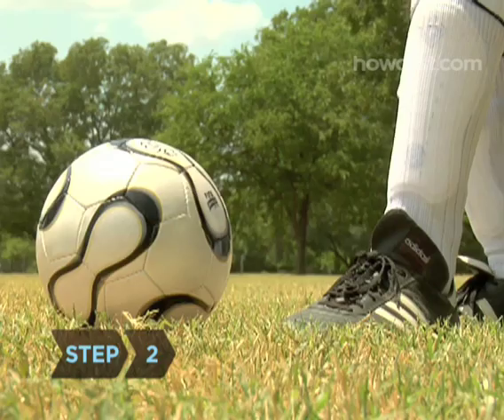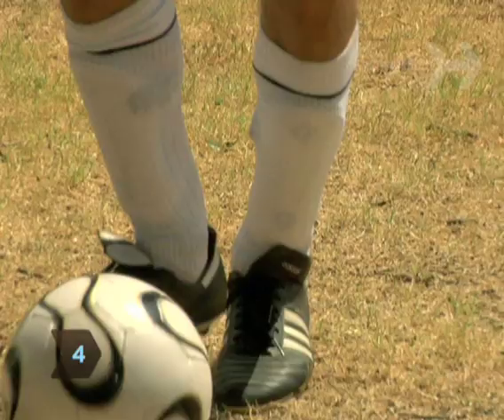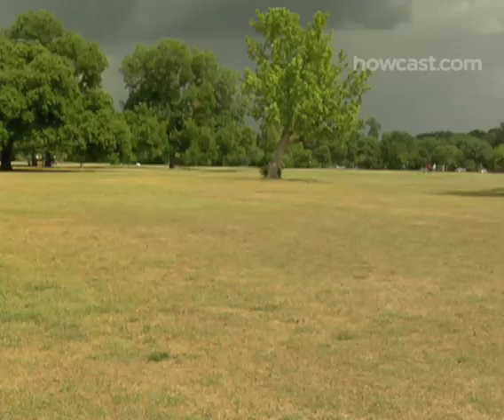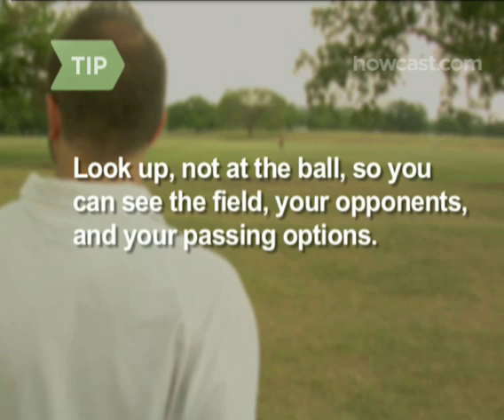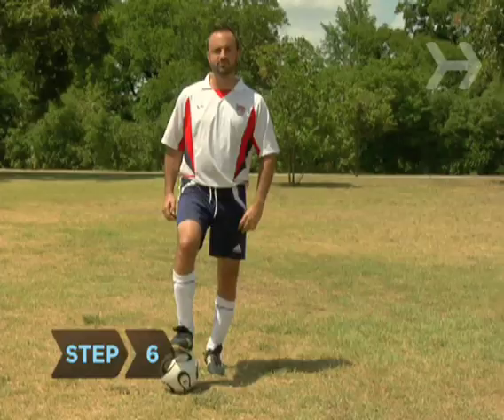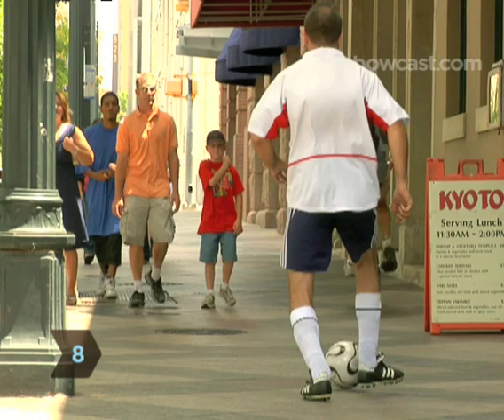How to Dribble a Soccer Ball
Amazon Must Haves for Soccer Players:

GOLME PRO Pop Up Soccer Goal
Adidas Performance Conext15 Top Glider Soccer Ball
Under Armour Striker Backpack
Adidas Estadio Team Shoe Bag
Vizari Malaga Shin Guard
Adidas Metro III Soccer Sock

Phenomenal dribblers are like escape artists: They get out of impossible binds and pull off amazing stunts that leave onlookers floored. Before the fancy tricks, though, you'll need to ground yourself in the basics of ball control.

Step 1: Place ball in front of you
Place the ball on the grass in front of you. Bear in mind that dribbling is simply the ability to move the ball at a reasonable pace while keeping it close and under control.

Step 2: Tap ball with inside of foot
Square the inside of your foot to the direction you want to move, and tap the ball lightly with the inside of your foot in that direction.

Step 3: Follow and tap again
Follow the ball closely, and again tap it lightly ahead of you.

Tip
Maintain a low center of gravity and keep the ball close so you can change direction, stop quickly, or change pace.

Step 4: Continue to tap & follow
Continue tapping and following the ball down the field.

Step 5: Try using other foot
Try using your other foot, too, remembering to square the inside of the dribbling foot in the direction you want the ball to move.

Tip
Look up, not at the ball, so you can see the field, your opponents, and your passing options.

Step 6: Practice ball control
Practice your ball control by running a little faster and tapping the ball a little farther in front of you. Over time, you’ll become familiar with how hard you can tap the ball at varying speeds while still maintaining control.

Step 7: Set up obstacles
If you have cones or other obstacles you can set up in the grass, try dribbling around them to simulate a game situation with opponents.

Step 8: Find opponent
Look around for a flesh-and-blood opponent to try out your new skills on.

Major League Soccer debuted in 1993 but didn’t see mainstream appreciation until the 2002 season.